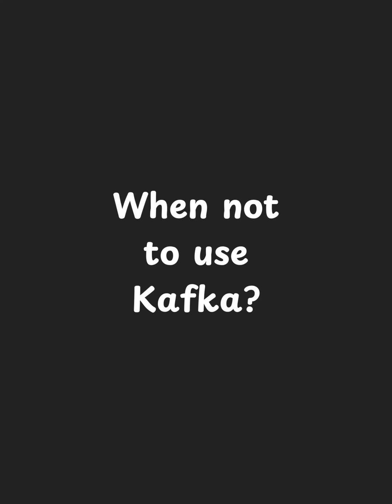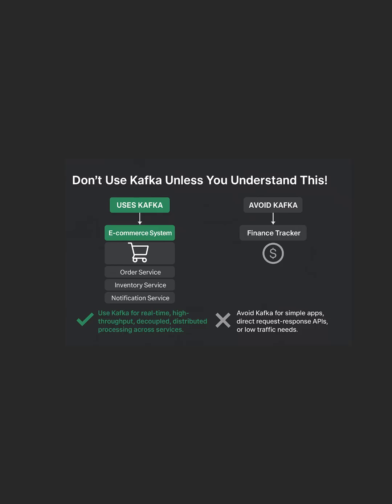Day 14 | "Don't Use Kafka Unless You Understand This!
In this Day 14 video of the Java + React Full Stack Developer Interview Series, we break down a common but tricky interview question:

❓ “When should you use Kafka, and when should you avoid it?”

Learn through real-world examples:
✅ A scalable e-commerce system using Kafka to handle order, inventory, and notifications.
❌ A simple finance tracker where Kafka is overkill.

We explain:
Kafka use cases
When not to use Kafka
What interviewers look for
Common architecture mistakes

📌 Perfect for candidates preparing for interviews at Amazon, PayPal, JPMorgan, and other top tech companies.

👀 Watch till the end for key takeaways and a 1-line summary to remember!